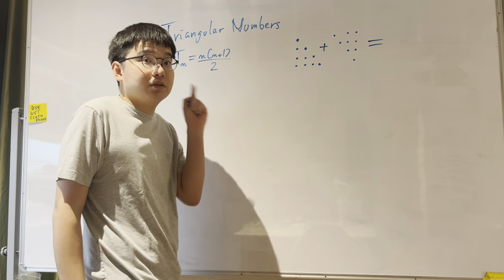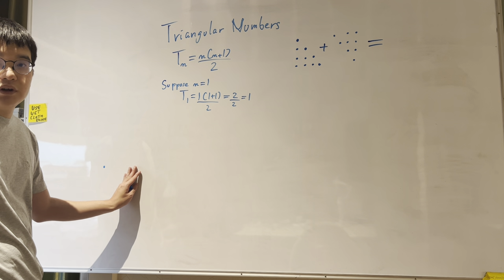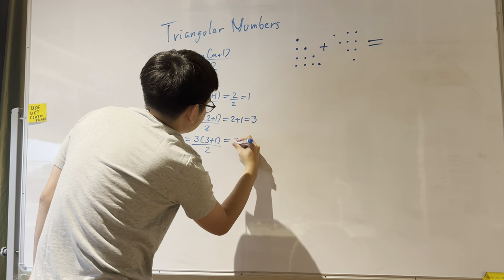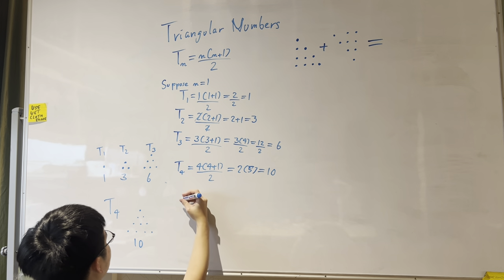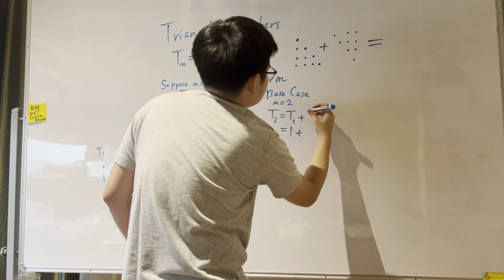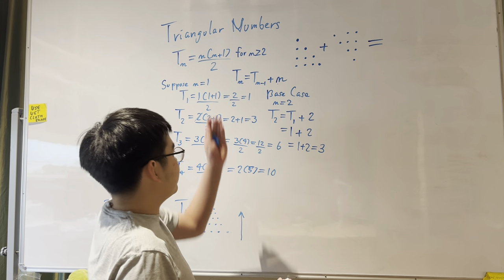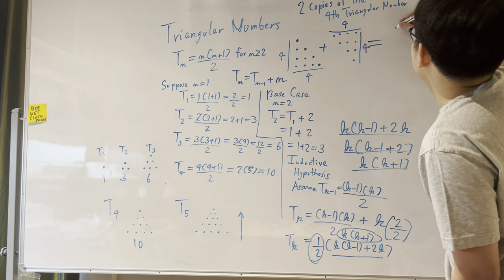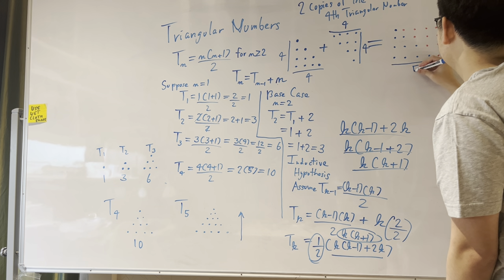Triangular Numbers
Look at geometric area derivation of triangular numbers formula and what its recurrence relation is plus a proof of it by induction.